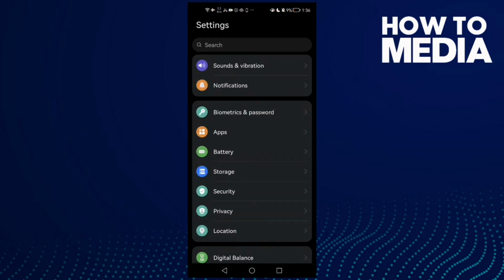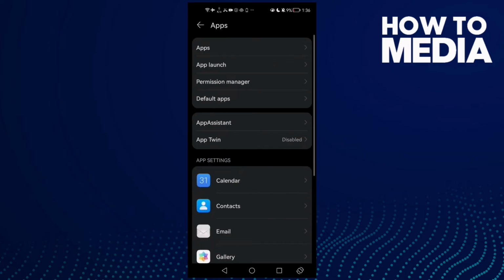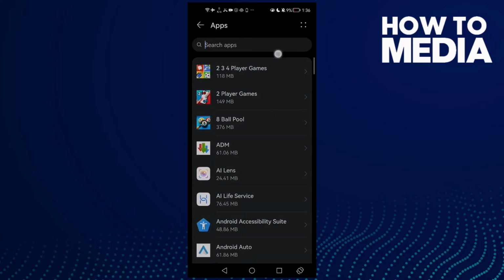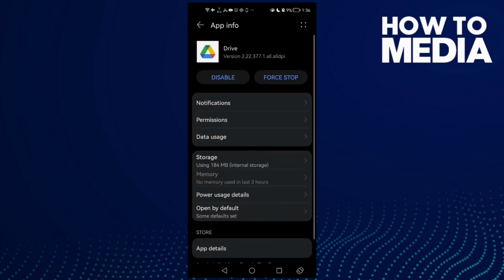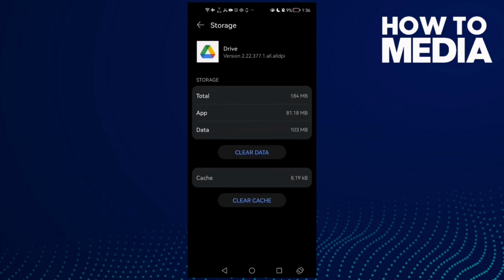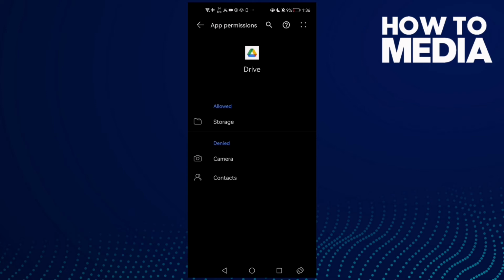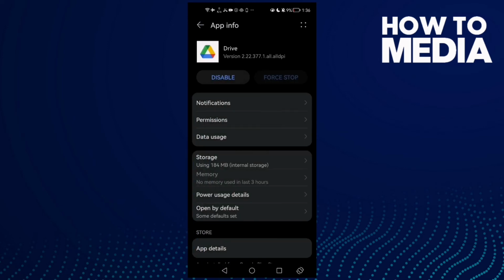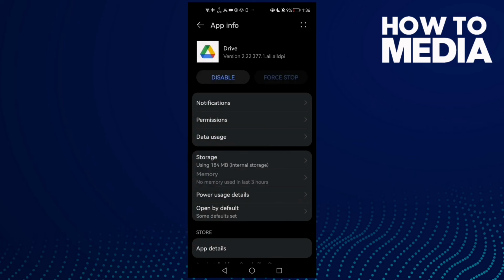How to Fix and Solve Google Drive Download Error on Any Android Phone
in this video we discuss :